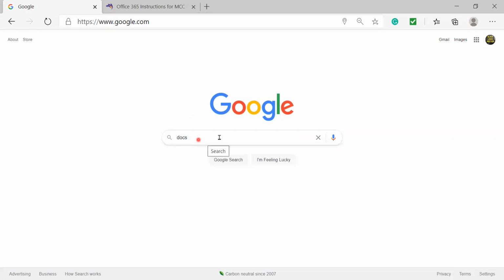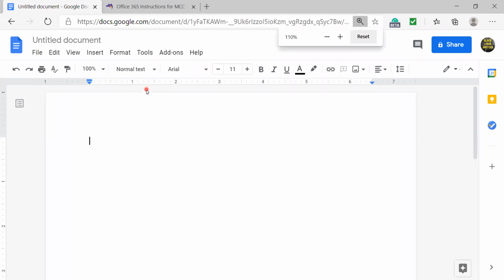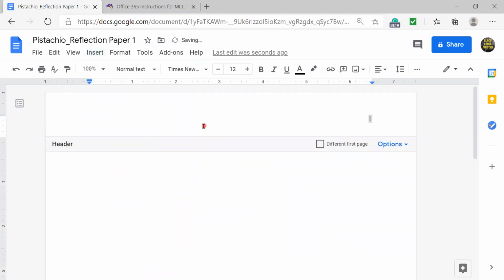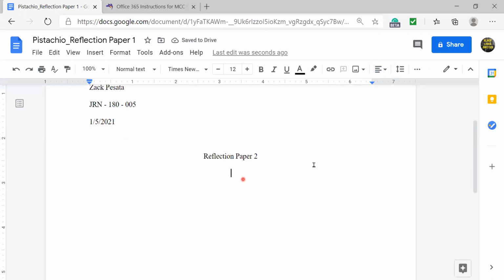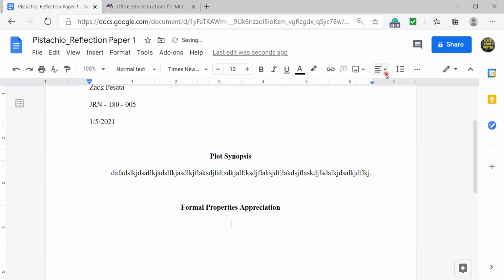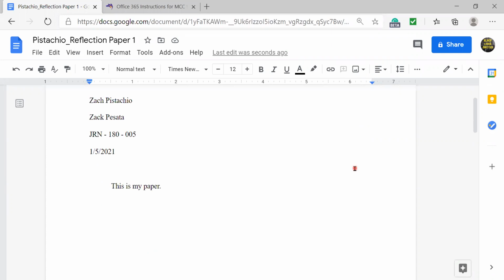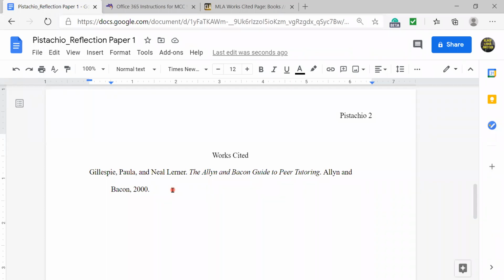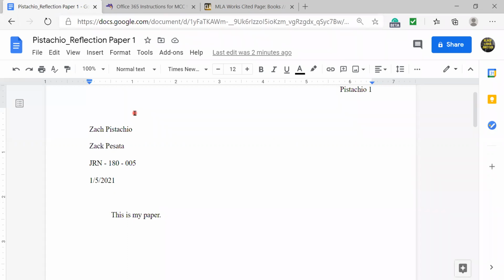General MLA Format Walkthrough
This video walks you through how to format your document in General MLA Format, how to format a Works Cited Page, and how to include Headers for the analysis paper.

This demonstration is for Google Docs but will be very similar for Microsoft Word, this video also shows you how to download your Google Doc as an actual .docx file.

If you need to learn how to upload your .docx file to CANVAS checkout: